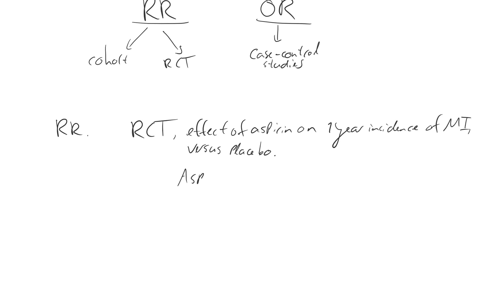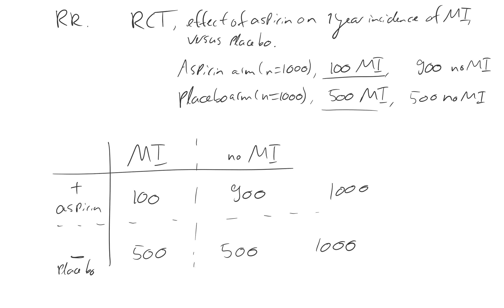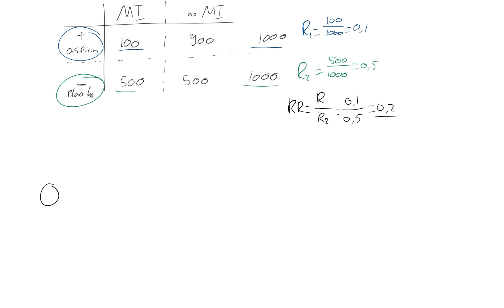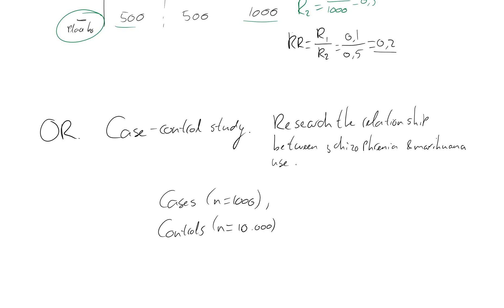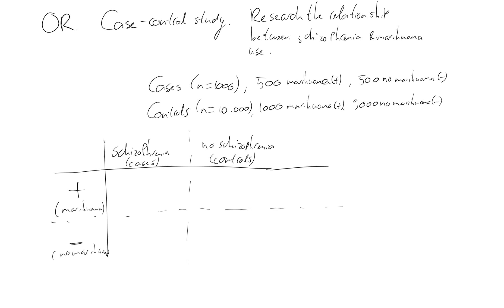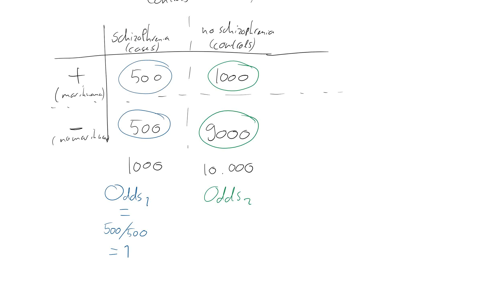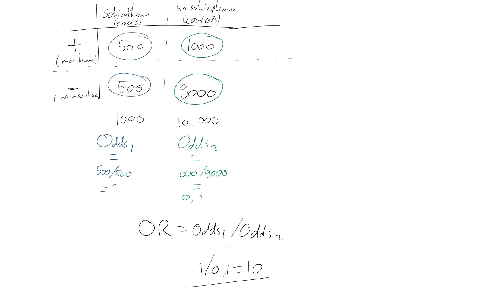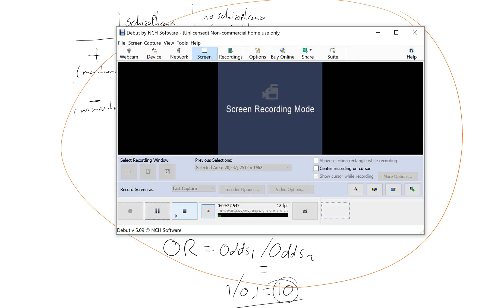Calculating RR versus OR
Odds ratio: the ratio between the odds that an ill person (case) was exposed versus the odds that a healthy person (control) was exposed. So odds ratio = odds of exposure in ill group/odds of exposure in healthy group

Relative risk: the ratio between the risk of illness in a group that is treated and the risk of illness in a group that is not treated. These two seperate risks are referred to as absolute risks. So relative risk = absolute risk (intervention group) / absolute risk (placebo group)